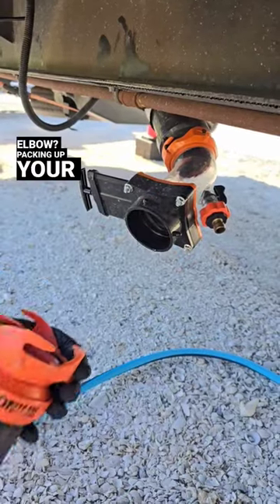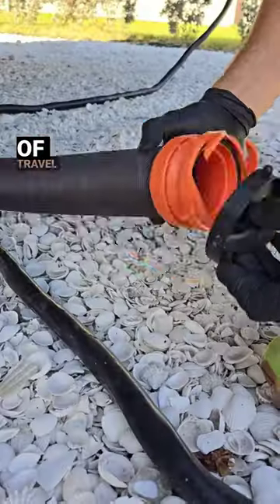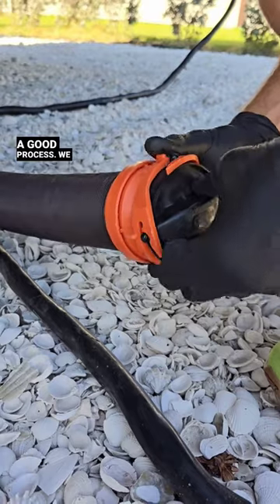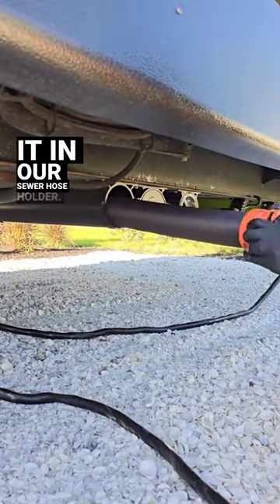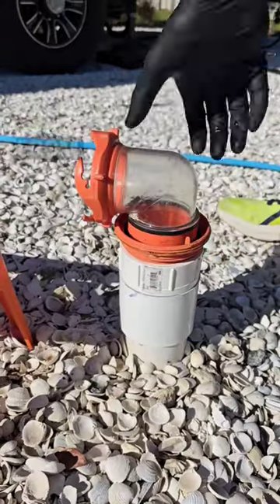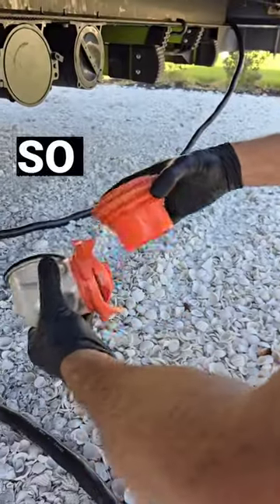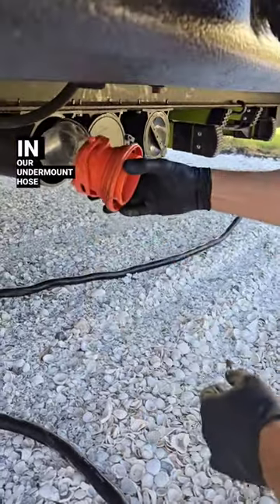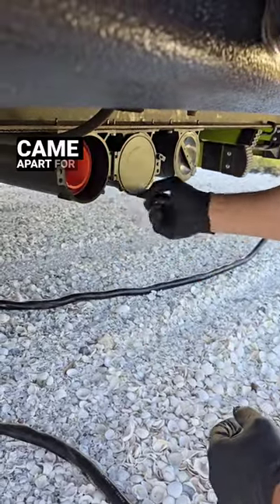RV Sewer Elbow Storage Hack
Did you know that the sewer elbow came apart for storage?  It helps keep everything together, and all the mess stays outside of our trailer on travel days.

How do you store your camper sewer supplies?

We've lived in our 5th wheel trailer full-time since 2021, traveling the US with our kids. We share lots of cool RV gadgets,  camper upgrades, trailer DIY projects, and just regular old life on the road. Follow for more RV content and humor.